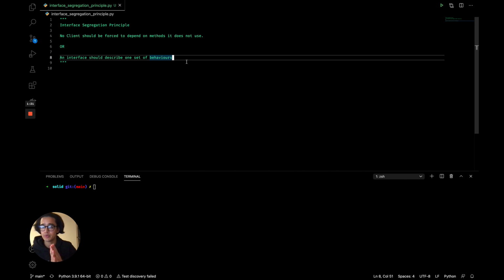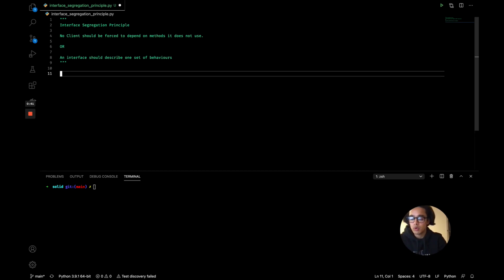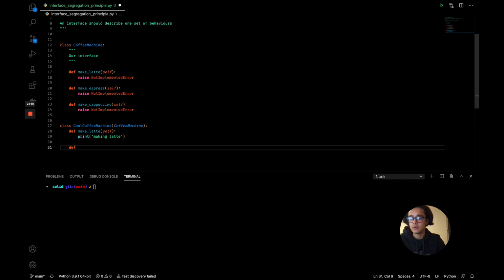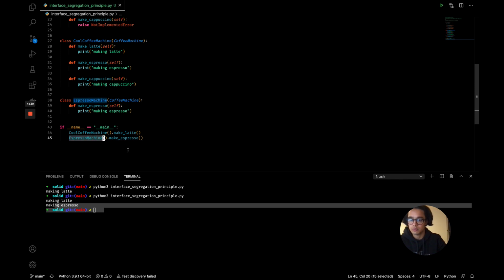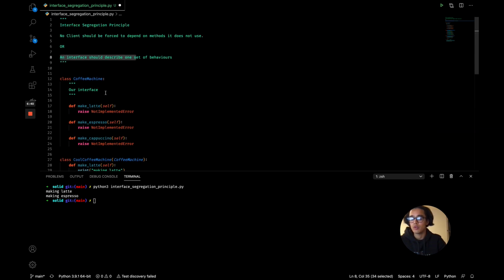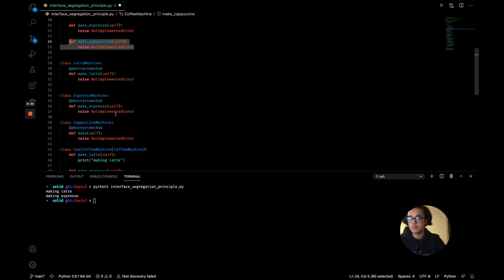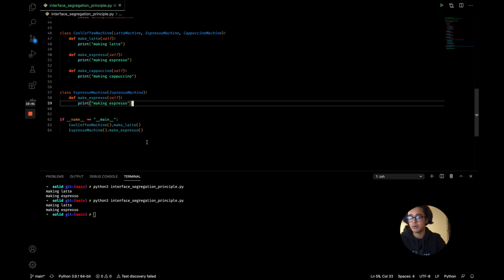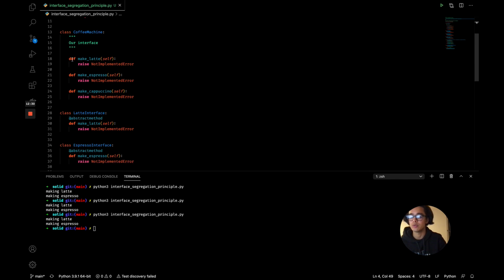SOLID - Interface Segregation Principle Coded Example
As part of the SOLID series, in this video we will be going over a coded example of the Interface Segregation Principle, using the Python language. It's fairly straight forward if you understand the Single Responsibility Principle. We are just applying that to interfaces.

0:00 - Introduction
0:20 - Explanation of the Interface Segregation Principle
3:15 - Show me the code